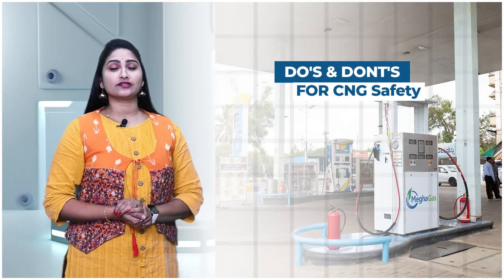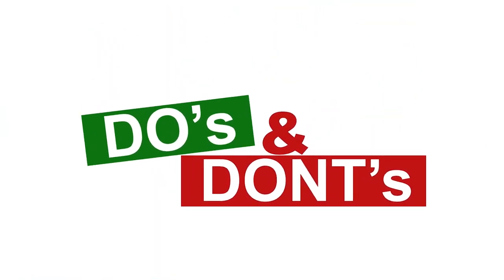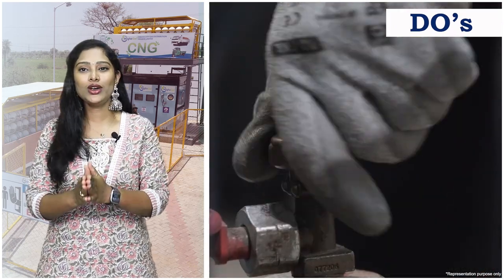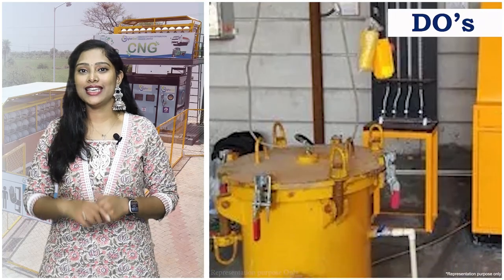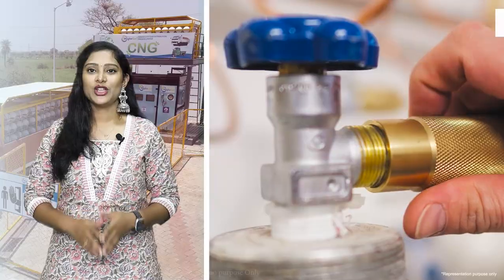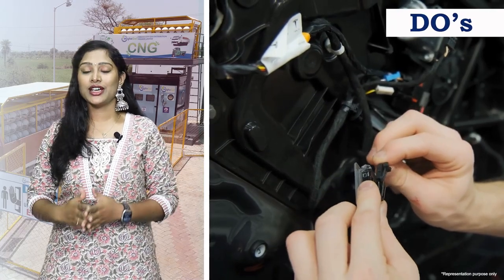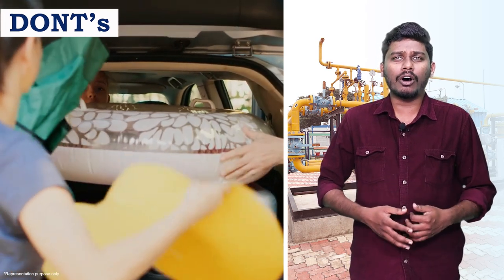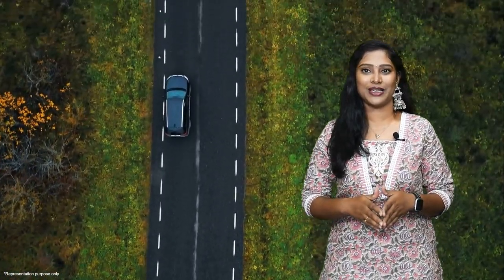CNG DO’s And DONT'S: Safety Guidelines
CNG DO’s And DONT'S: Safety Guidelines | Megha Engineering